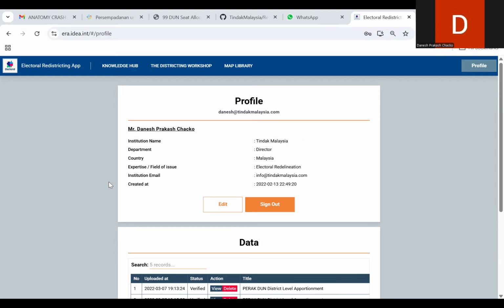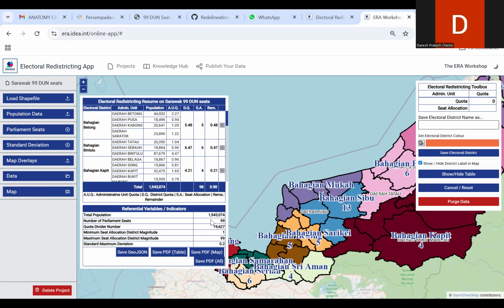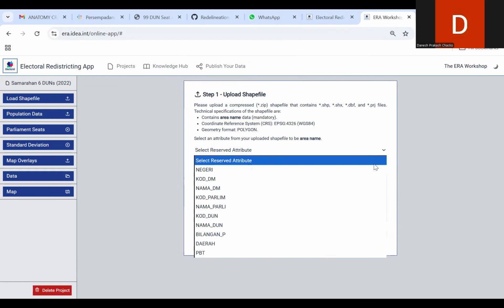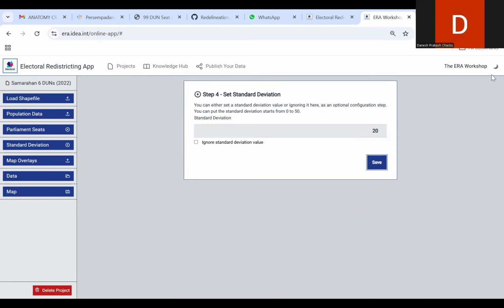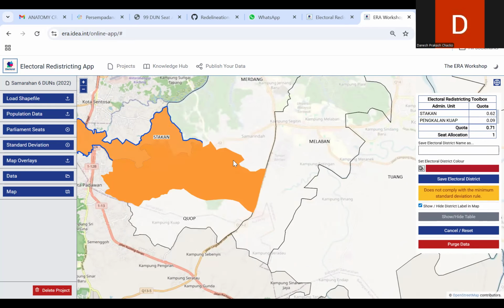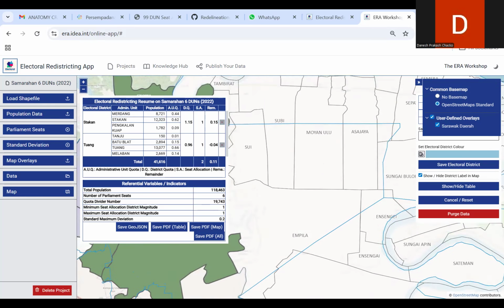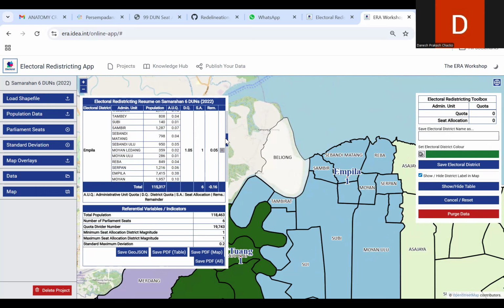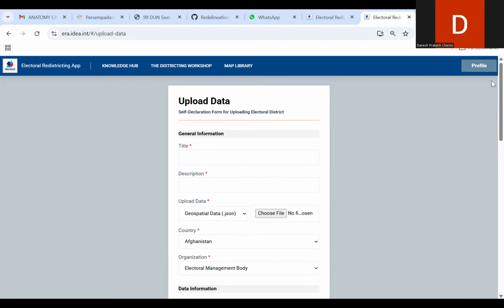Electoral Redistricting App (ERA) Training for Redelineation Workshop (26/7/2025)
ERA training video by Tindak Malaysia.

Suitable for non-GIS and non-technical individuals of Malaysia